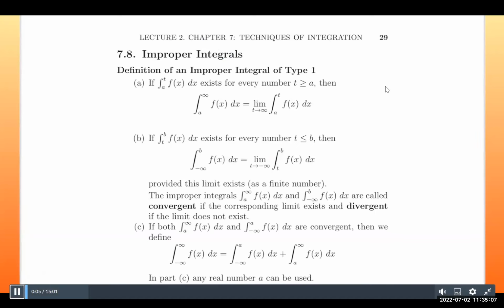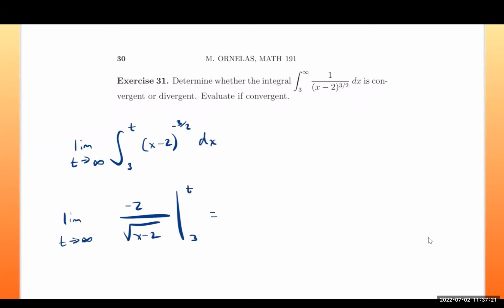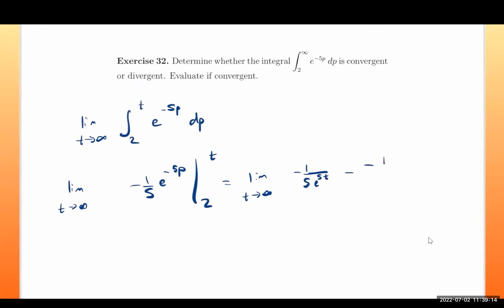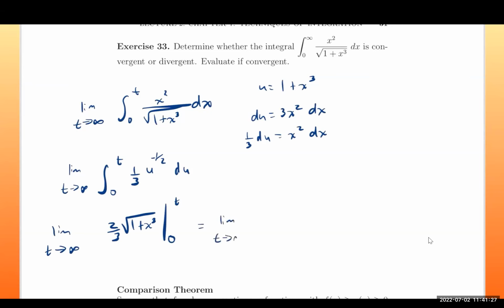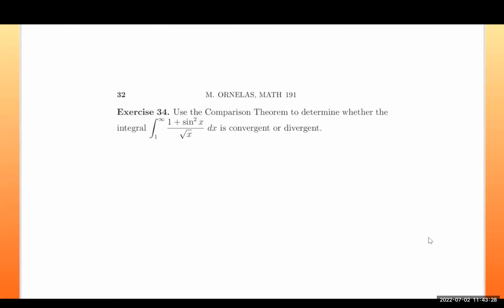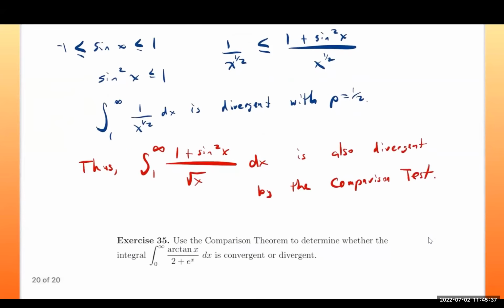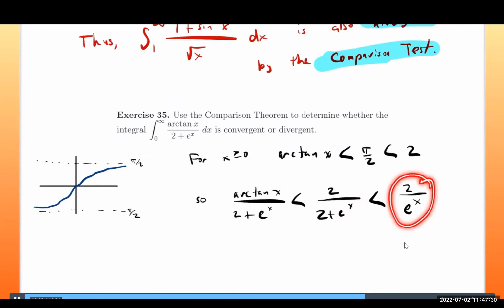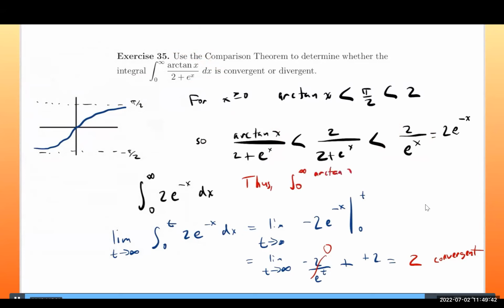Video Math 191 Ch 7: 7.8 by Mr. Nguyen & Mr. Ornelas